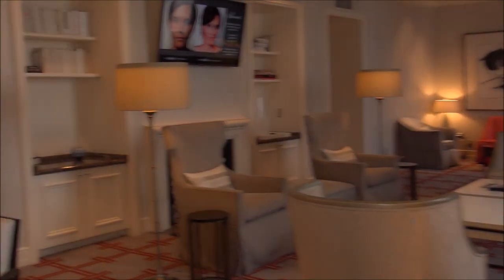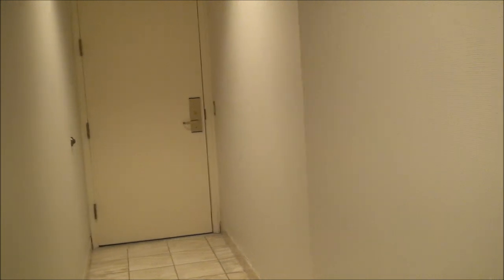LUXURY IN SILICON VALLEY - Fairmont Suite at Fairmont San Jose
San Jose is the largest city in Northern California's Silicon Valley. The best hotel in San Jose is the Fairmont San Jose Here's a tour of one of the luxury hotel's beautiful Fairmont Suites.

I had fun visiting the city as my first stop on my luxury road trip in the 2018 Lexus GX 460 Luxury SUV.